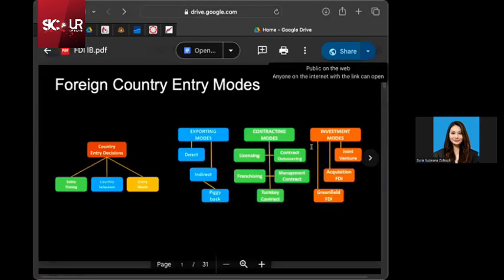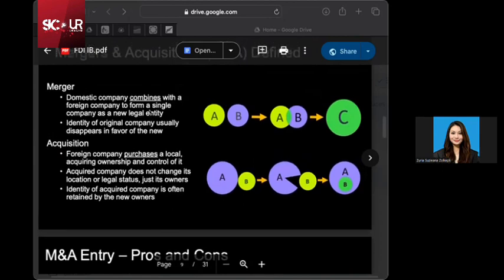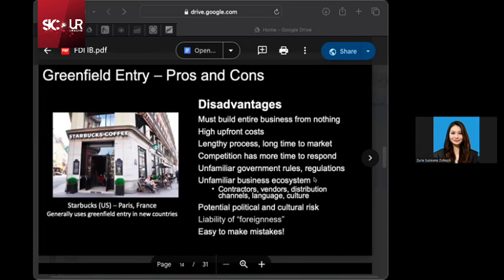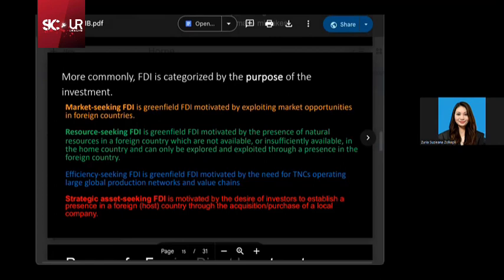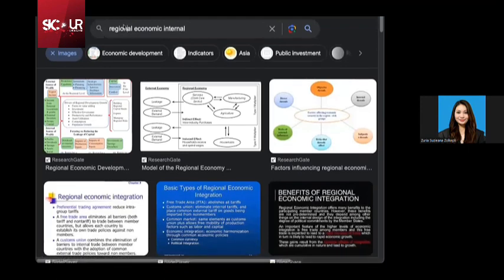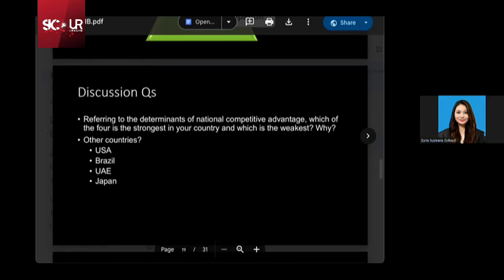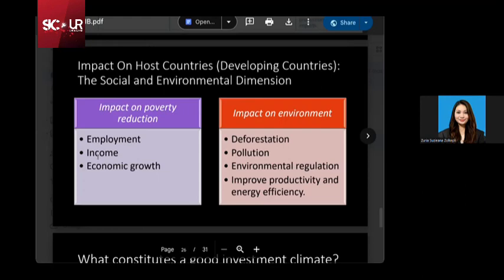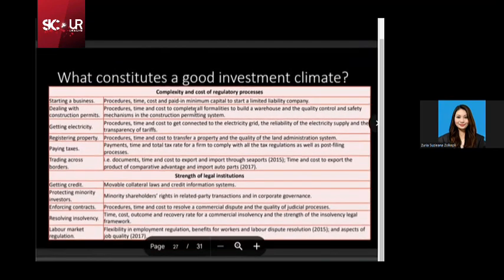GMGT 5313 INTERNATIONAL BUSINESS - 4 FEB 2024